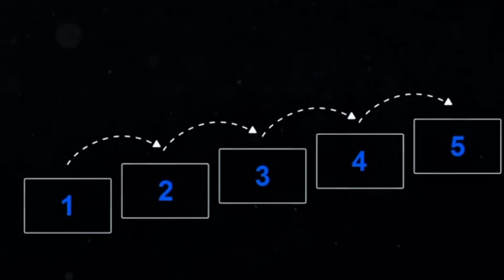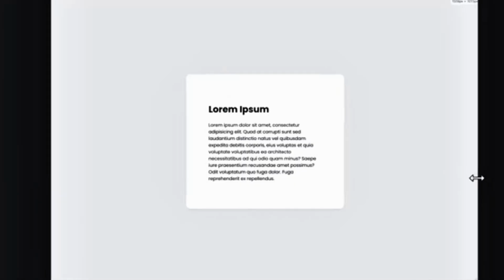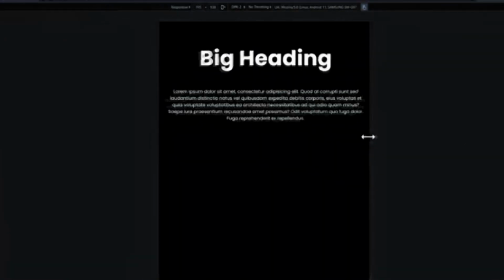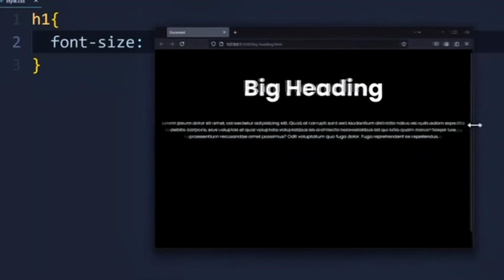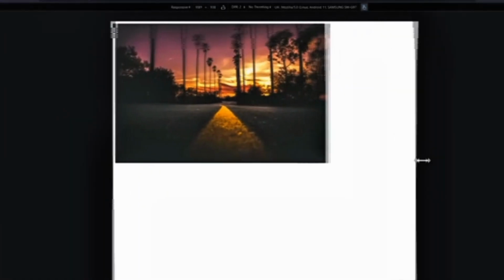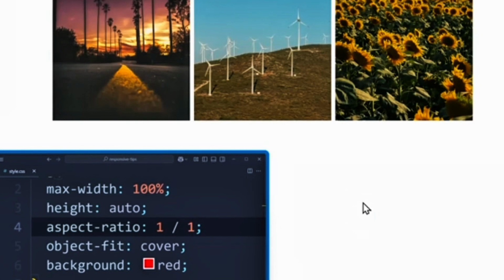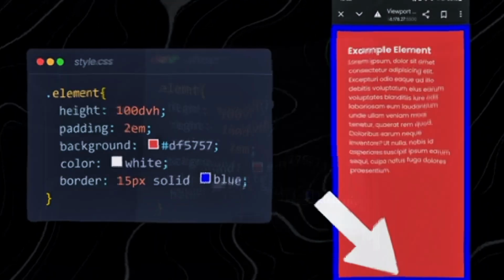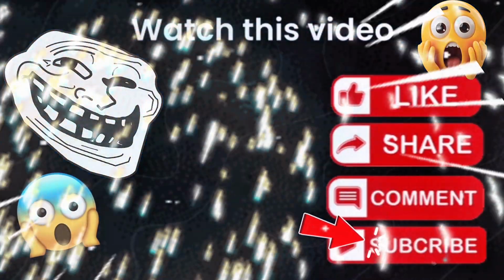Learn 5 tips css styleing.